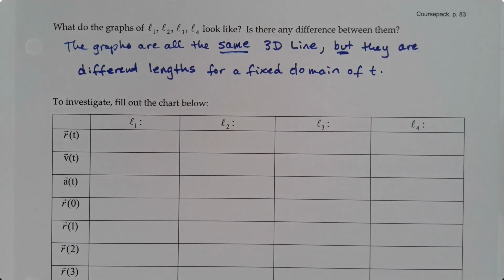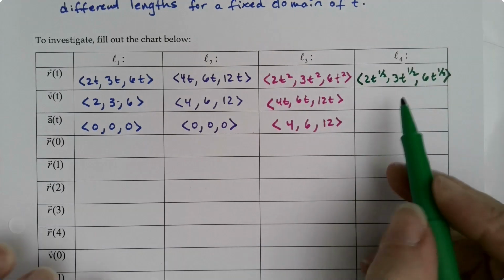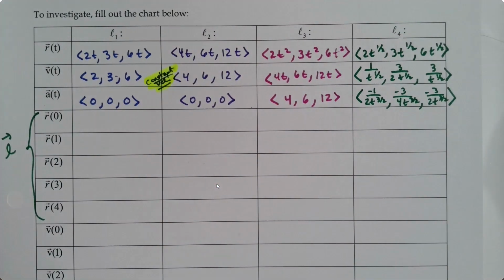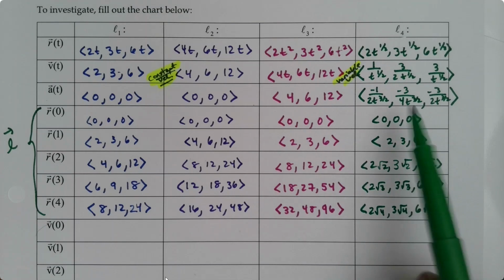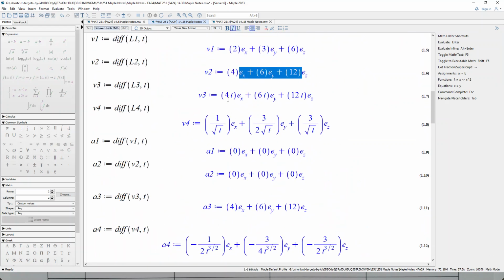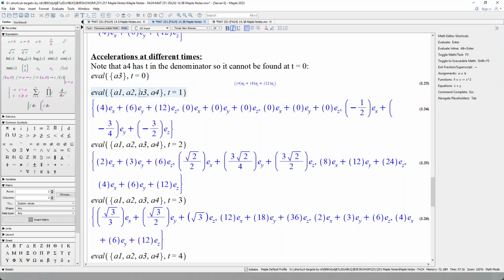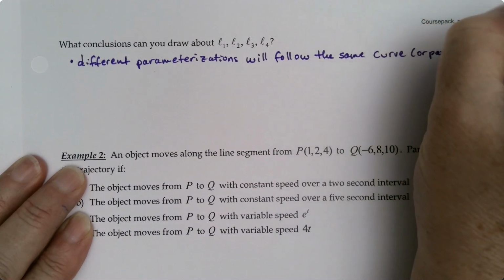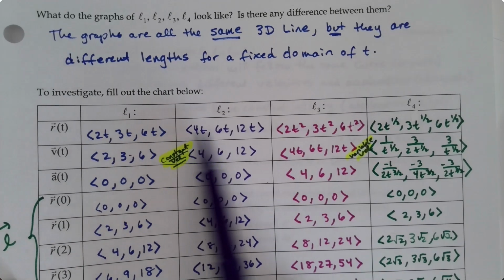MAT 251 14.3B (2e 11.7B) Part 2 (FA24)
Generalizing motion with vector-valued functions in 2D and 3D - Part 1